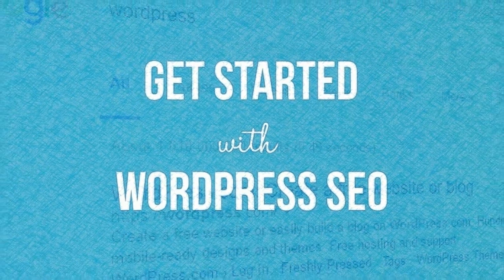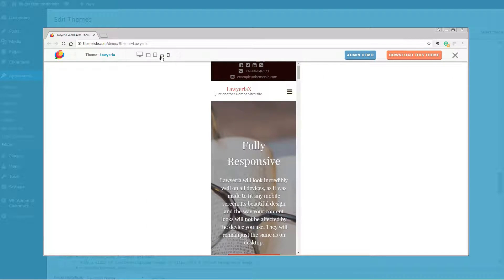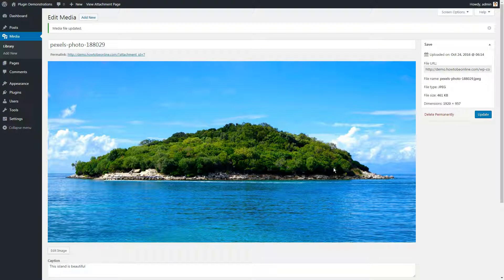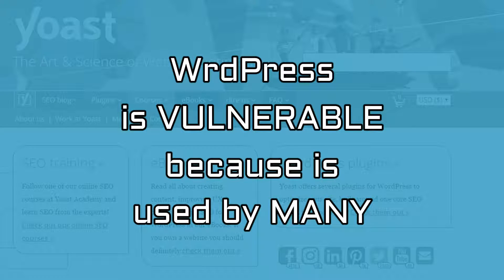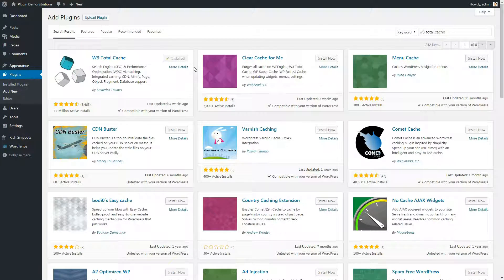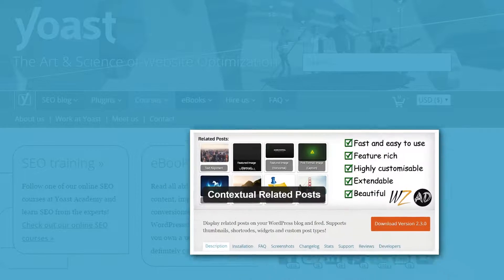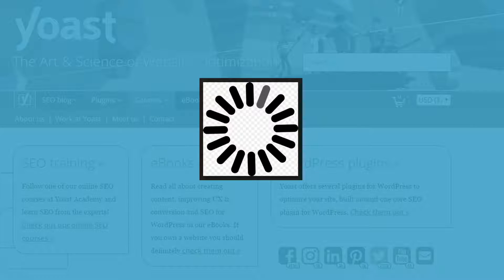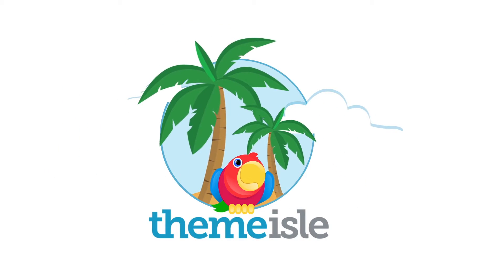WordPress SEO Tips: 13 Steps To Improve Your Website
Search Engine Optimization for WordPress it's a must do task for every website owner. Here are 13 steps to improve yours.

Why get started with WordPress SEO? Because even though WordPress is a SEO Friendly Content Management System by default, there are many ways you can further improve it. Here are 13 quick and easy tips to follow and apply to your website to gain higher rankings.

Text version of Getting Started with WordPress SEO – 13 Things to do Today